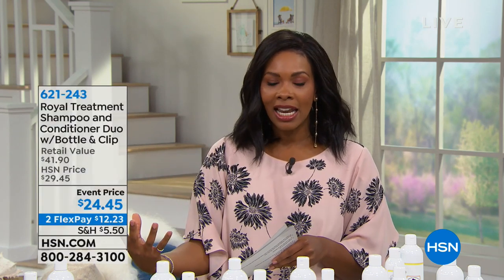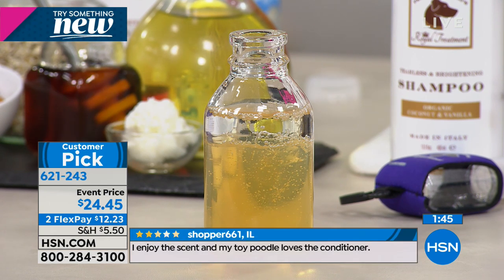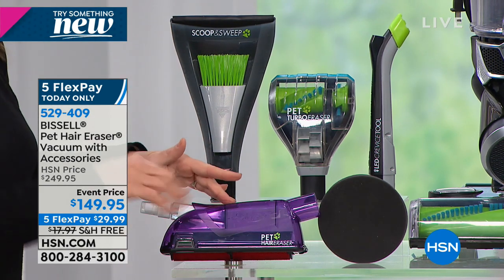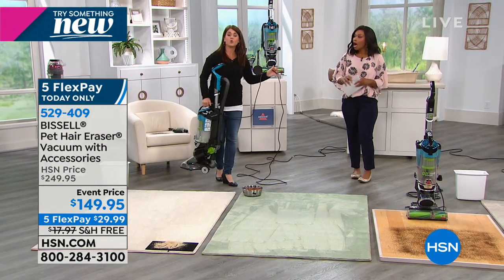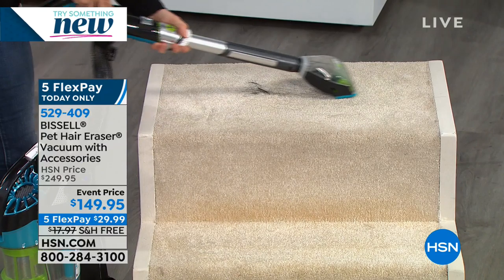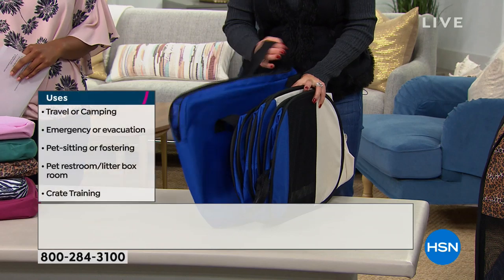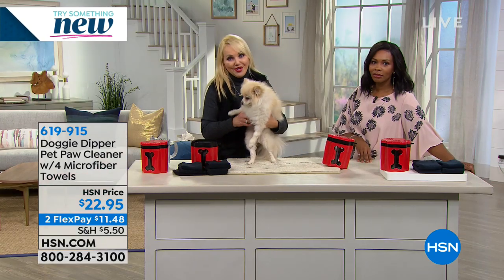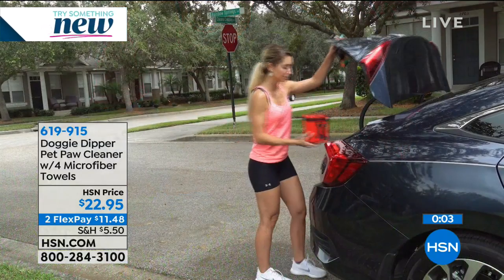HSN | Home Solutions featuring Bissell 01.11.2019 - 10 AM